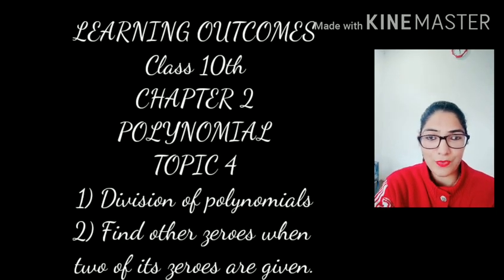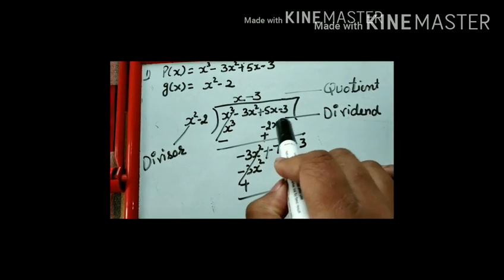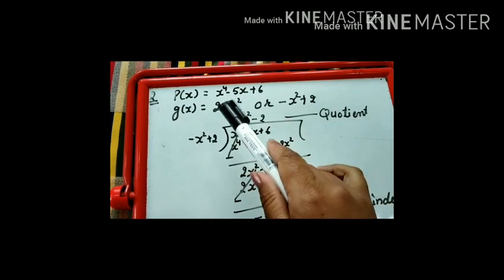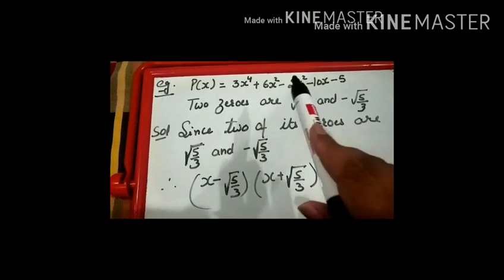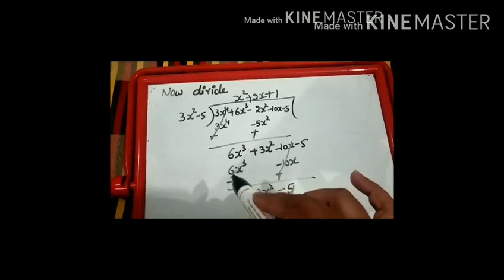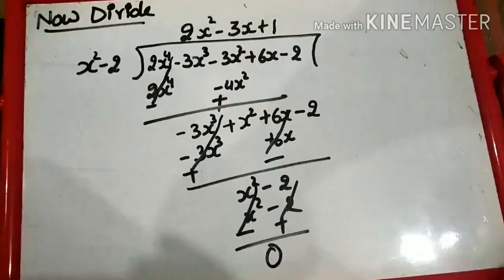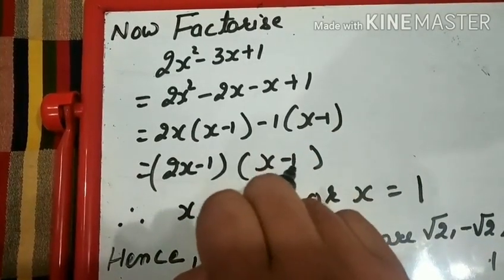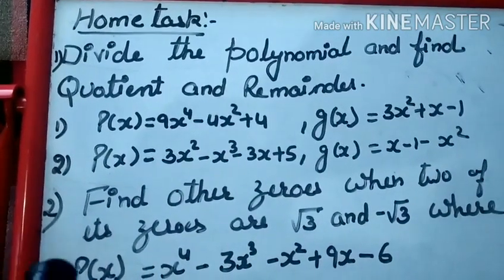Polynomial by Sulbha Mahajan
Subject_Mathematics
Class_10 th
Chapter 2 Polynomial
Topic_Division of polynomial and finding zeroes